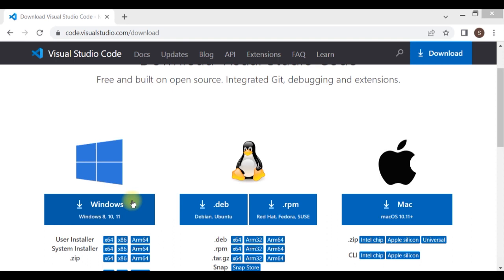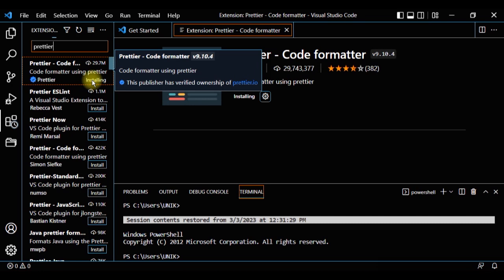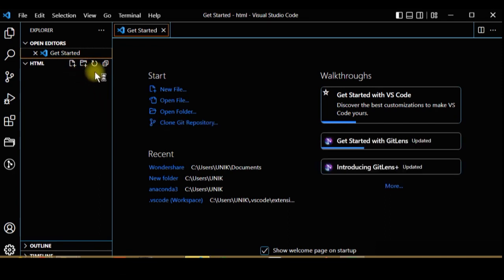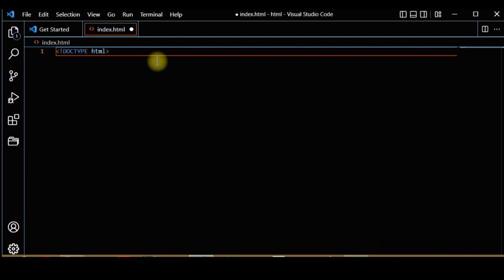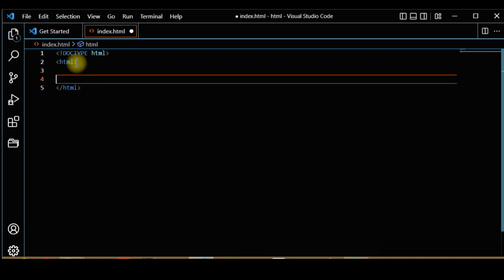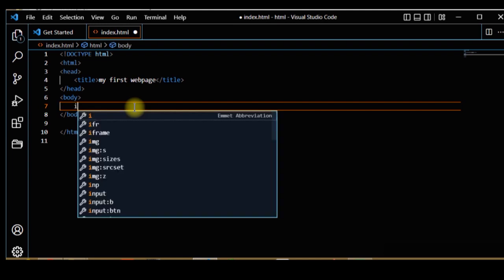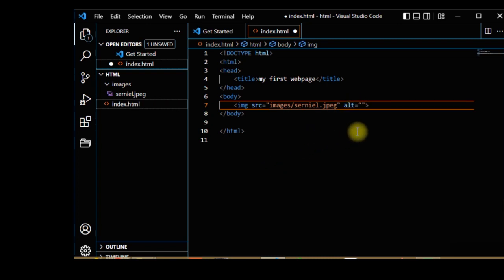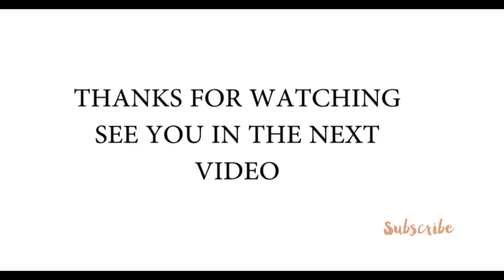Learn HTML and CSS(Part One) HTML WebDevelopment # Coding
Welcome to this course! Before we begin, let's discuss the tools you'll need to complete it successfully. As a starter, you will need a code editor. There are numerous code editors available, including Visual Studio Code Editor, V.S Code, Sublime Text, Adam, and more.

In this course, we will be using Visual Studio Code Editor, along with a few extensions for starting a web server and formatting code. However, if you are experienced with another code editor, you are welcome to use your preferred tool.

If you are new to coding or unsure which editor to use, we recommend downloading the latest version of Visual Studio Code Editor. You can do this by visiting code.visualstudio.com.

Thank you for joining this course, and we look forward to helping you achieve your goals!

Now we will be discussing how to install two essential extensions in VS Code. These extensions will help you format your code and launch your website on a development server. Let's begin.

Firstly, we need to open the Extensions panel in VS Code. You can do this by navigating to the sidebar on the left-hand side of the screen, clicking on the Extensions icon, or by using the shortcut Ctrl+Shift+X (Windows, Linux) or Cmd+Shift+X (macOS).

Now that we have the Extensions panel open, let's search for an extension called "Prettier". This extension is a code formatter that can help you format your code to make it more visually appealing. It has been downloaded over a million times, making it a popular choice among developers. You will see an "Install" button next to the extension's name. Please click on it to install Prettier.

The next extension we will install is called "Live Server". This extension will allow you to launch your website inside a development web server. With almost eight million downloads, it is a widely used extension. To install Live Server, search for it in the Extensions panel, click on the "Install" button, and wait for the installation process to complete.

Congratulations, you have successfully installed two essential extensions in VS Code. We hope that these extensions will help you in your coding endeavors. Thank you for tuning in, and we will see you in the next tutorial.
To begin, create a new folder by right-clicking on your desktop or any other location on your computer and selecting the "New Folder" option. For this demonstration, we will name it "html," although you may choose any name you prefer. Next, return to VS Code and access the Explorer panel. Open the folder you have just created by selecting "Open Folder." At present, this folder is empty, so let us add a new file called "index.html."
As previously mentioned, "index.html" frequently serves as a website's home page, and we will proceed with that notion. Close the Explorer panel by pressing "Command + B" on a Mac or "Control + B" on a Windows computer. The first step in this process is to inform the browser that this is an HTML5 document. Begin by typing a left angle bracket. The suggestion list will appear, with "doctype" or "document type" listed first. Press "Enter" or "Tab," and VS Code will generate this code for you.
This line of code is known as a doctype declaration and informs the browser that this is an HTML5 document. The previous version of HTML's doctype declaration was lengthy and unwieldy, but HTML5 addressed this issue. We need only type "doctype html," and it is important to note that HTML is not a case-sensitive language, although we conventionally type everything in lowercase except "doctype," which we will maintain in uppercase.
Next, we will use HTML elements to define the structure of this webpage. The first element we will use is the "html" element, which we can create by typing "html" and pressing "Tab" or "Enter." VS Code will again generate this code for you. The left side of this code is called the opening tag, while the right side is the closing tag. Most HTML elements have both opening and closing tags, although there are exceptions that we will discuss later in this tutorial. Inside this element, we will add two additional elements: "head" and "body." We use the "head" element to provide the browser with information about this page, such as the title of the page that will appear in the browser.
Let us name this page "My First Webpage" using the "title" element. Save the changes by pressing "Command + S" on a Mac or "Control + S" on a Windows computer. Before moving forward, right-click somewhere and select "Open Live Server" to open the page using the development server we just installed.